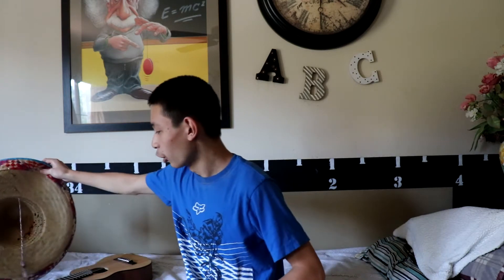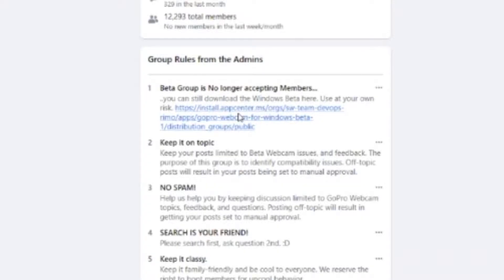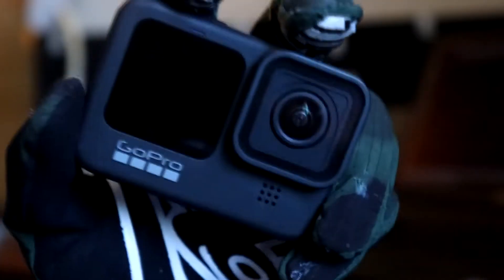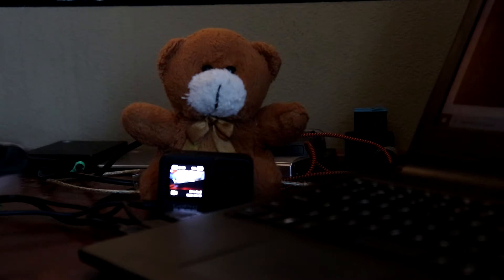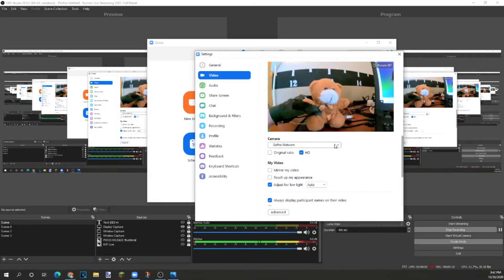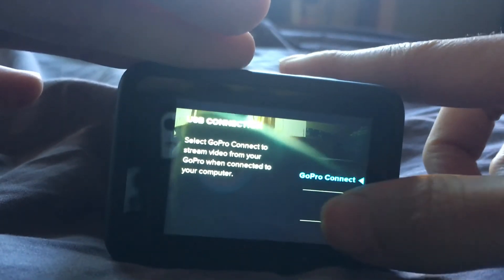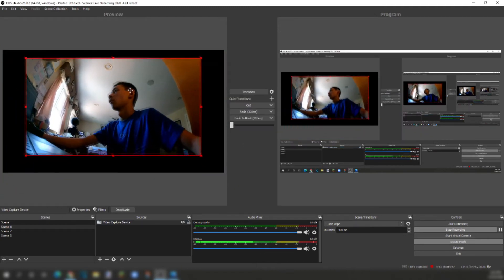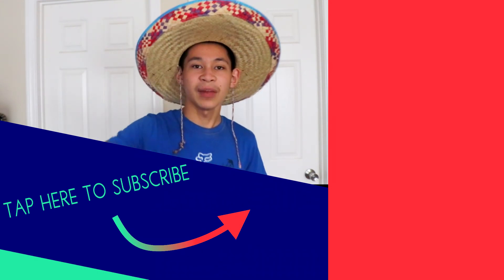How to Use GOPRO HERO 9 as a Webcam in 2021 - Live a Better Quality Webcam [GoPro Basics]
Can you use your GoPro action cameras as a webcam? As many of us know, we all have action cameras such as a GoPro, but we both thought at the same time why can’t we use our GoPro’s from being used at the movies, travel, vacations, and everything else and use it as a webcam! GoPro released in July of 2020 the GoPro Webcam app, now you are able to have this both on Mac (OS) and PC (Windows). If you feel like you are getting the knowledge you need go ahead and click that red apple subscribe button as I continue to show you ways you can improve in technology, gardening, filmmaking, and getting outdoors!

Most of the GoPros that you have could be compatible but it's best to check, the best we know from my gathered research is that the latest GoPros, such as the Hero 9 Black, Hero 8 Black, Hero 7 Black, Hero 6 Black, Hero 5 Black, and the Hero 4 Black currently accept the application. If you have an action camera such as a Hero Session or the Hero+ in old good 2018, you should stick around for your knowledge once you have a GoPro in the next or so years that you can get one!

Windows Users you can easily download the Webcam software in the link listed and continue your setup, if you have a Mac OS then follow the link provided then click on “Instructions for Mac Users” then the 1st step under step 2 where it’s hyperlinked and the text color is blue click on that and it will download automatically and begin setup.

Article: How to Use a GoPro as a Webcam in MacOS & PC

Chapters
00:00 Intro
1:00 Getting onto the GoPro Website
1:20 Downloading the GoPro Software
3:30 Connecting your GoPro to Zoom
4:25 Connecting your GoPro to OBS Studio & Outro

New Video (s) Every Week by (on one of these days)
Tuesday 11AM PDT / 12PM MST / 1PM EDT
Wednesday/Thursday 6AM PST/11AM PST / 12PM MST / 1PM EST

Video Topics on this channel:
Technology, Gardening, Filmmaking, MTB, Etc.

Owner of 4 Crystal Productions & ReaganVFilms